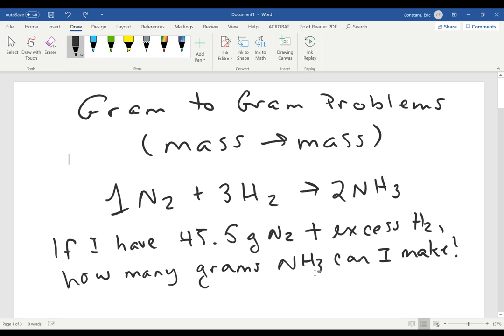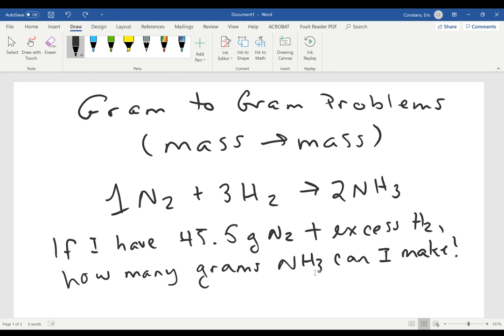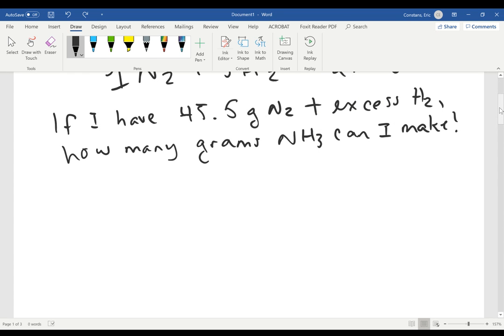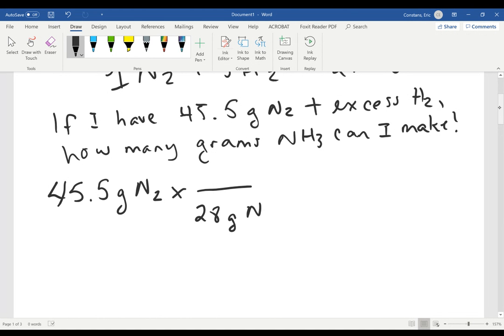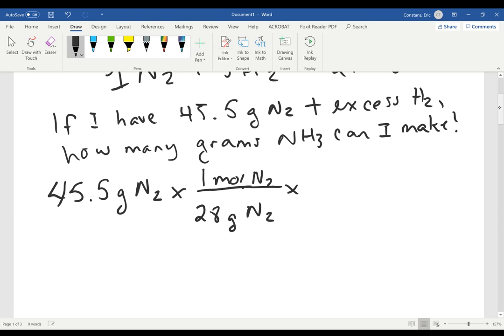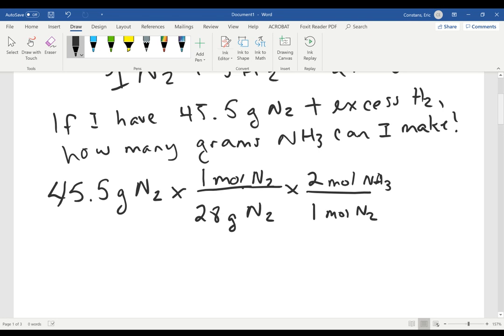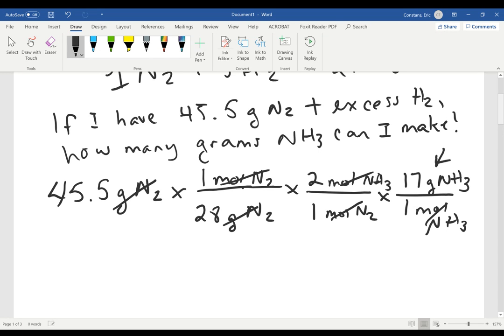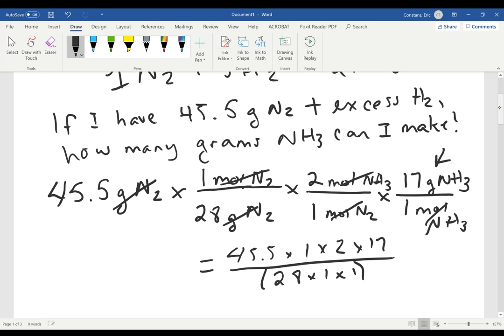Grams to Grams part 1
Gram to Gram Stoichiometry for South Vigo Remote Learning